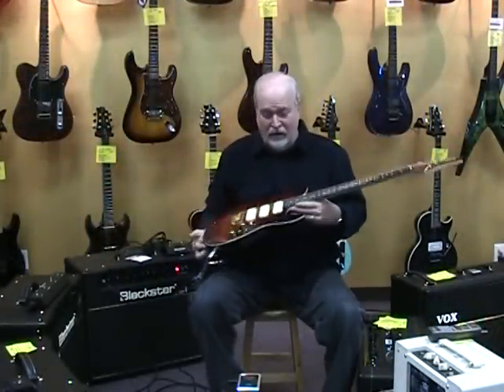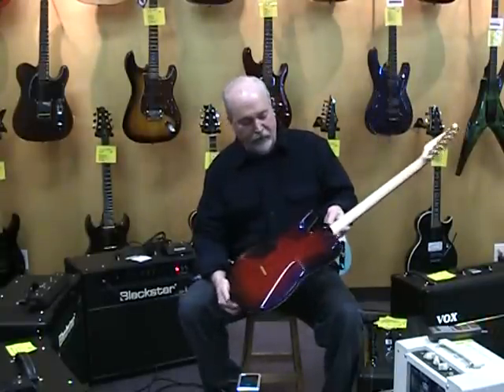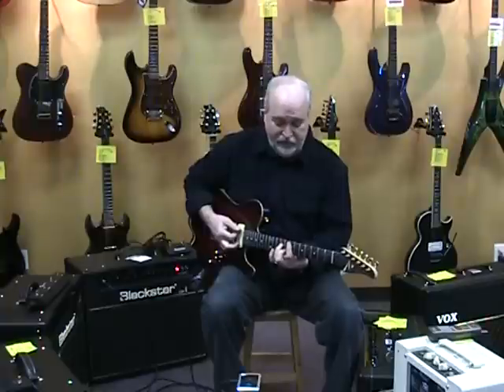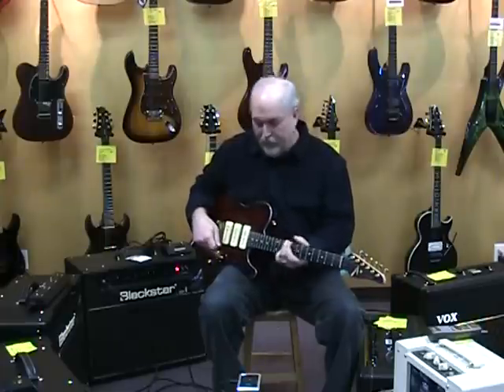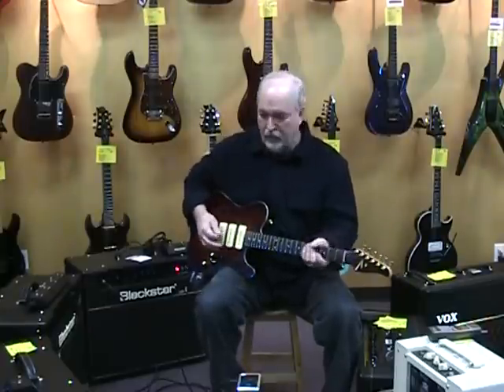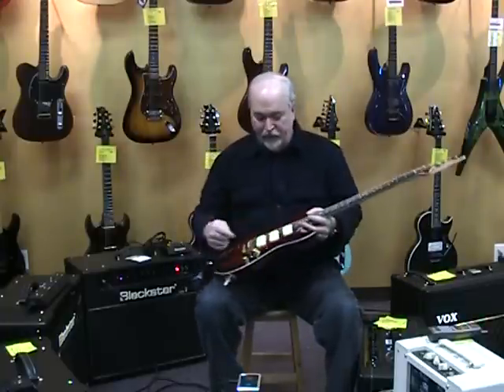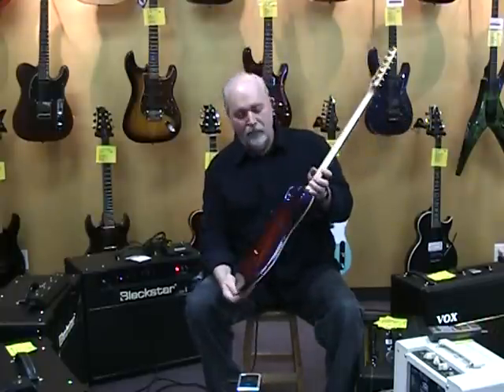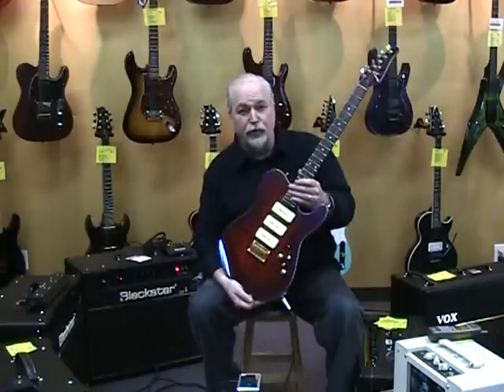Northwest Guitars: Tom Anderson Hollow T Drop Top used guitar